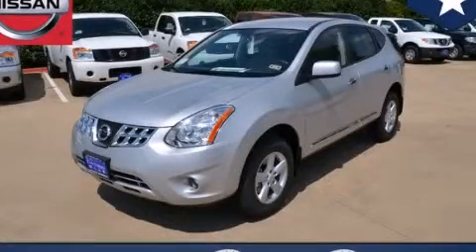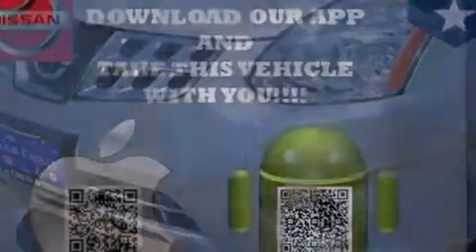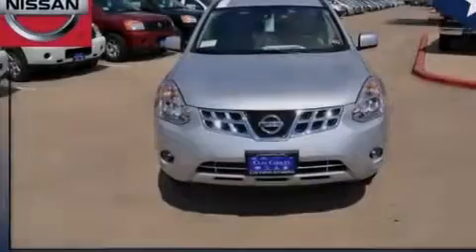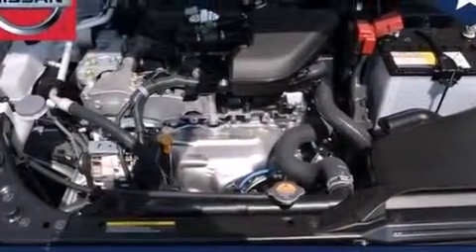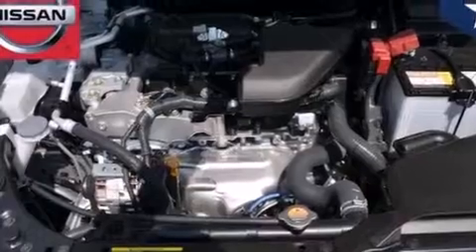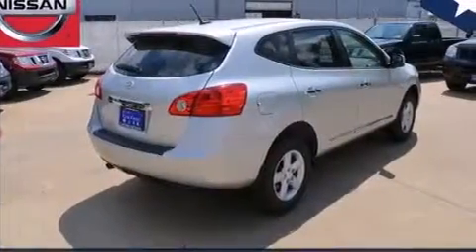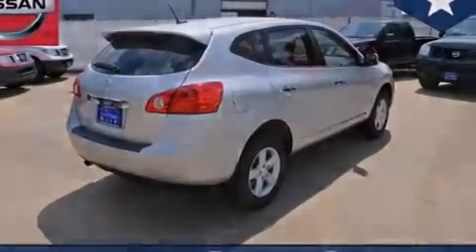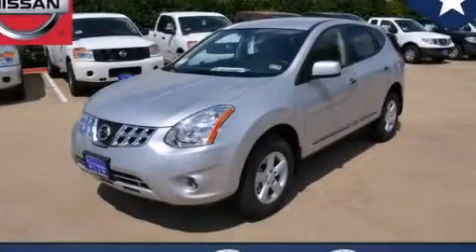2013 Rogue Fort Worth TX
We've been honored to serve the Dallas TX area , we promise that your experience at our dealership will exceed your expectations ! Year : 2013 Make : Model : Rogue Engine : 2.5L DOHC SMPI 16-Valve I4 Engine Trans . : Automatic Exterior : Blue Interior : Gray Clay Cooley - Nissan 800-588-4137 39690 LBJ FREEWAY Dallas , TX 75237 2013 Rogue Dallas TX